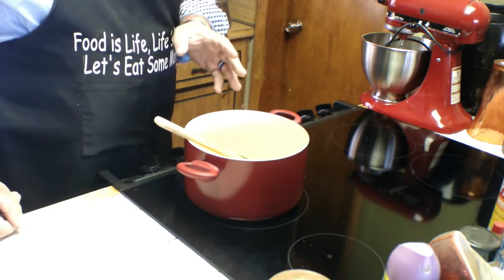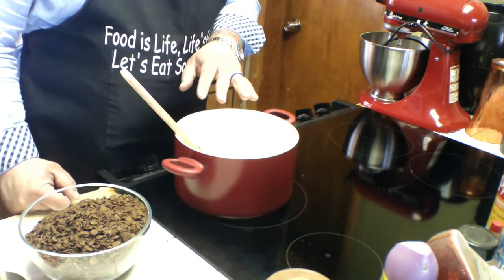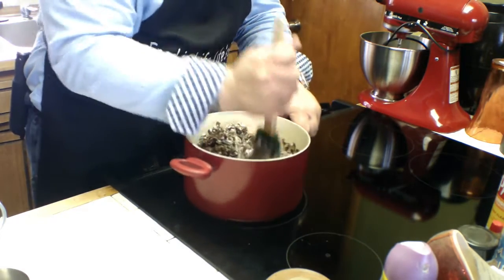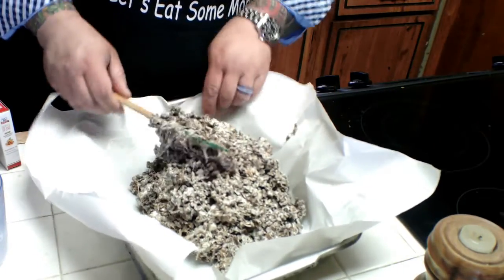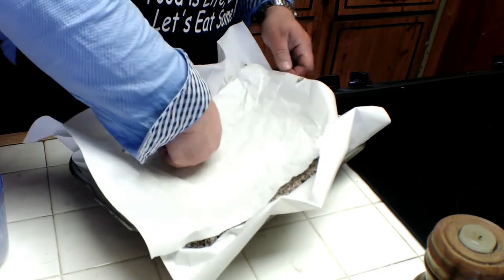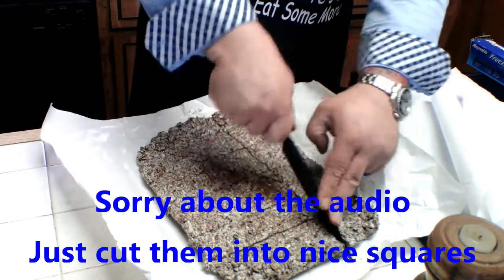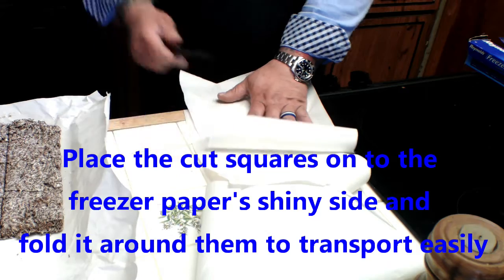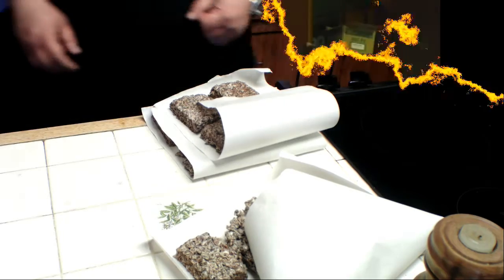Cooking with The Cool Dad: Rice Krispie Treats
So, I got a request today and figured it was worth a video for any time you all might get that request.  These treats are sweet and yummy, classic Americana style goodness.  They're also super easy to make!!

Food is Life, Life is Good, Let's Eat Some More!!